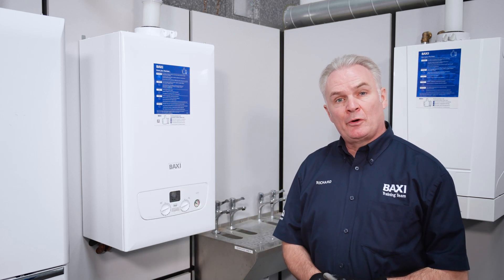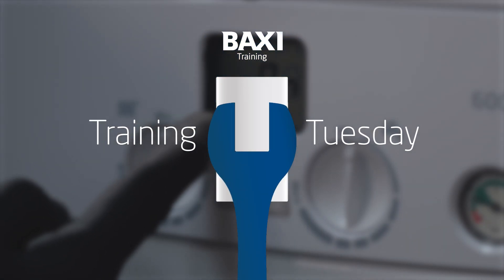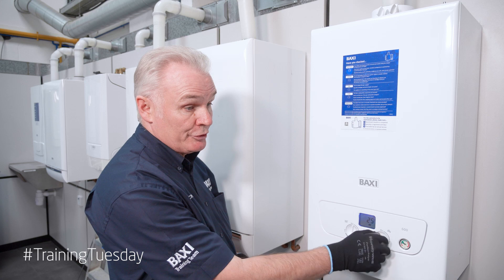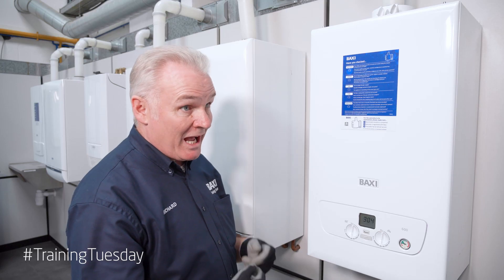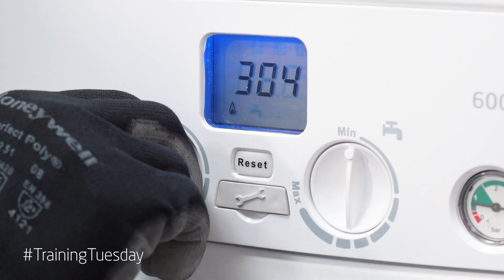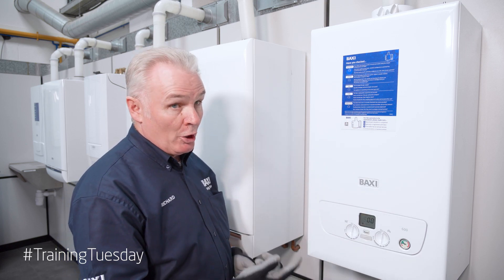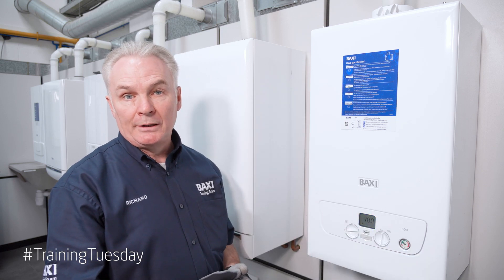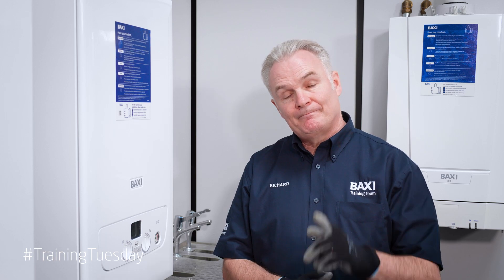How to put the Baxi 600/800 Combi boiler into commissioning (chimney sweep) mode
In this edition of TrainingTuesday, Baxi trainer Richard explains how to put the Baxi 600 Combi, Baxi 800 Combi or Main Eco Compact Combi boiler into commissioning mode or what is commonly known as chimney sweep mode.

Please note: This video is intended for Gas Safe registered engineers only and is subject to our full video disclaimer which can be found